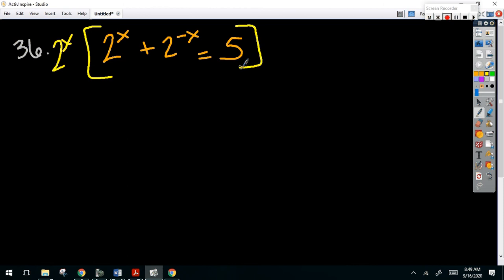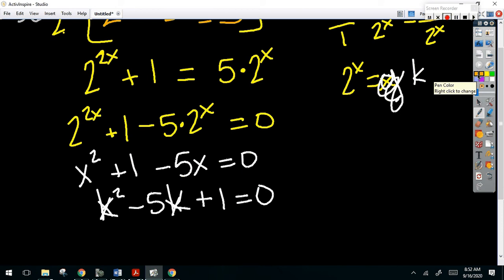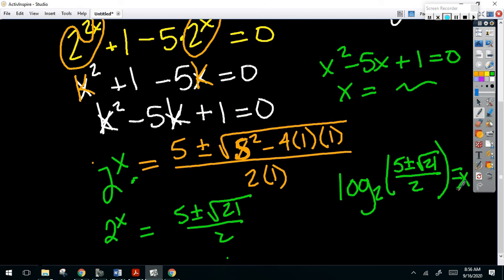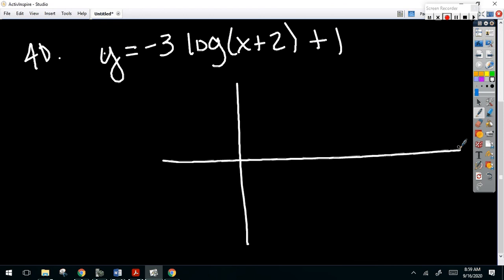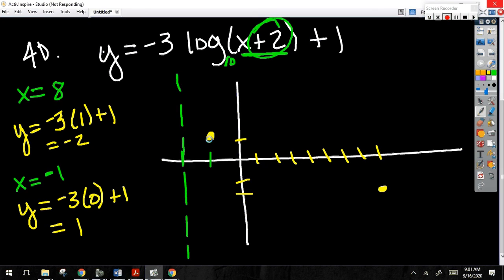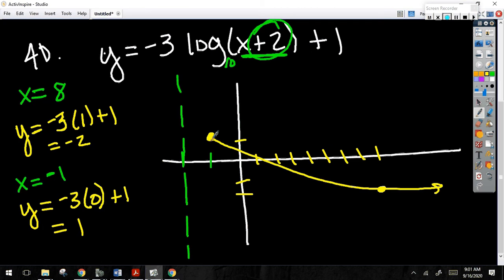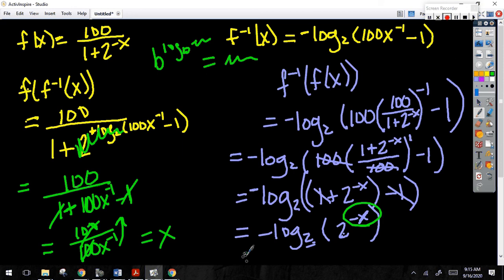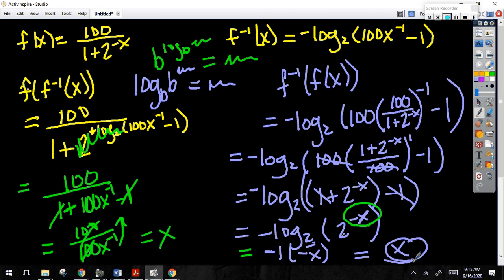1.5 HW Questions together in class